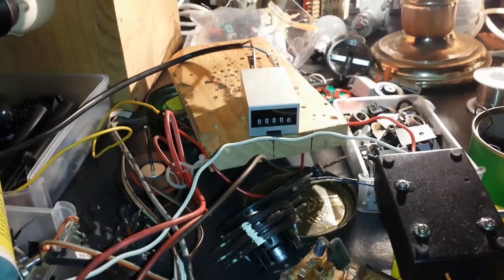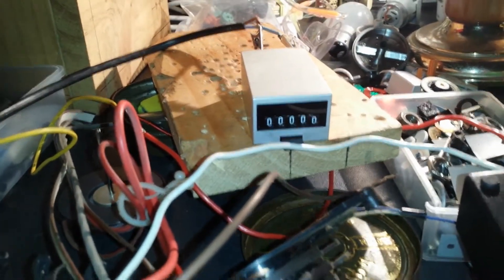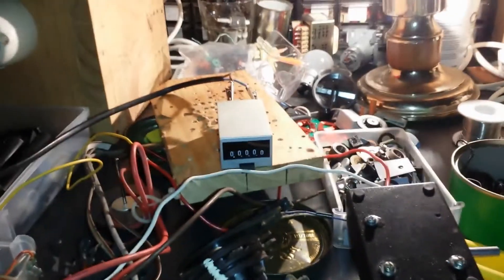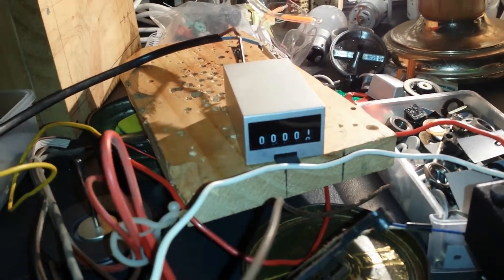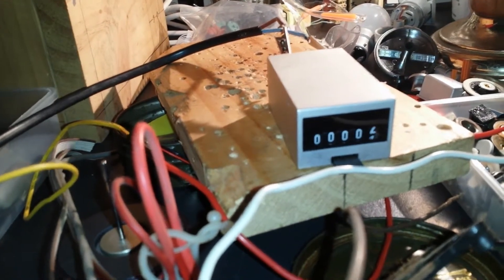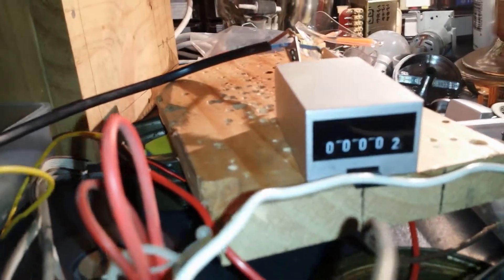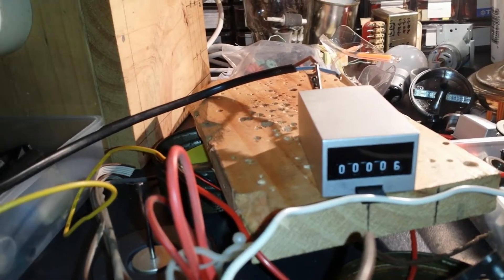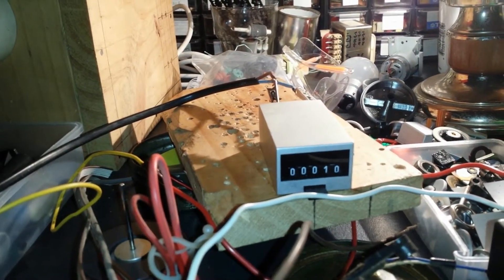110V AC analog counter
This is a little video demo of my 110VAC analog counter device in operation. The counter increments 1 unit each time I apply 110VAC to it as demonstrated in the video.